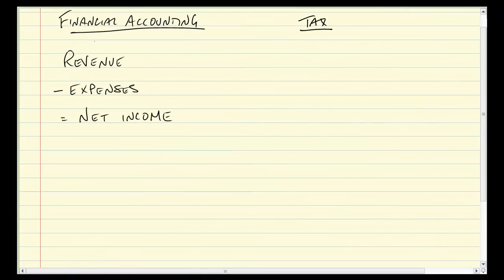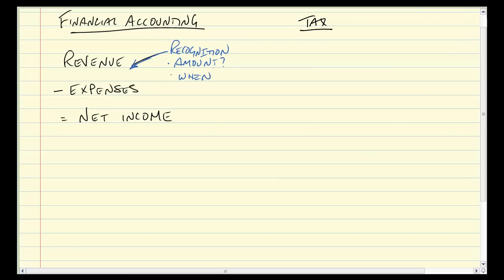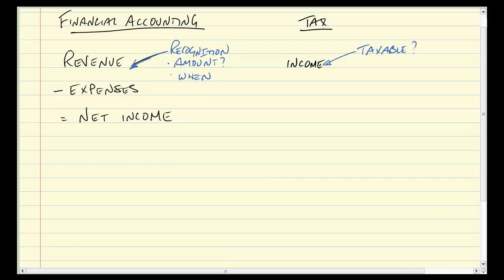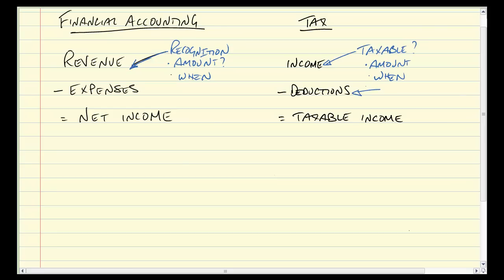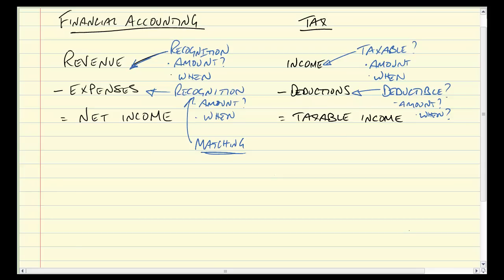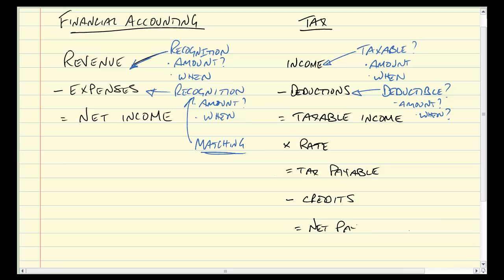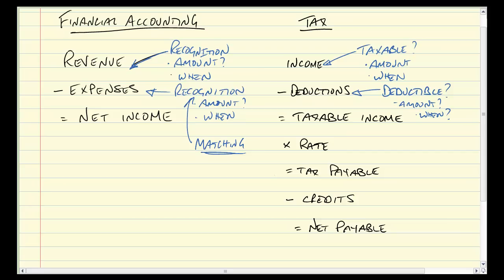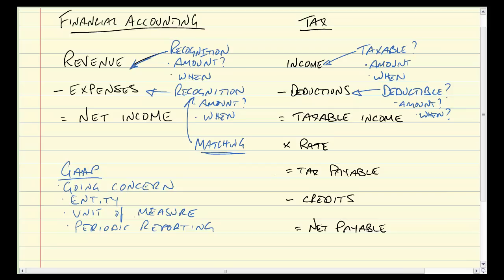Tax teminology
Intro to the terms we use in tax